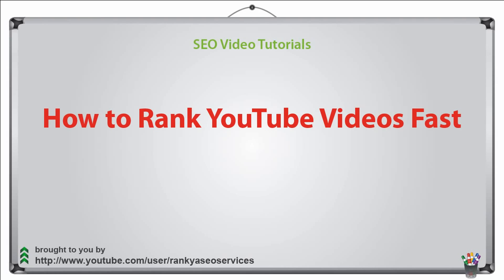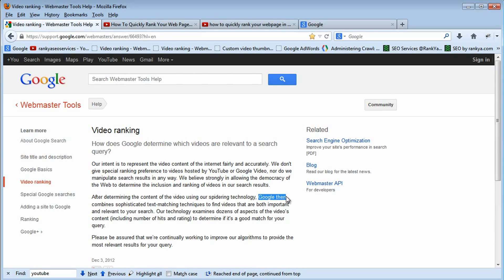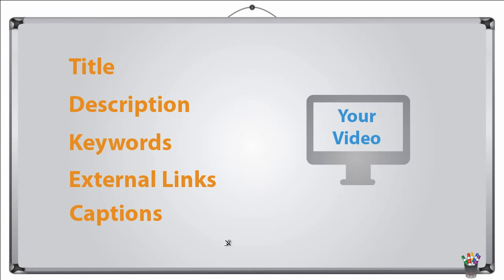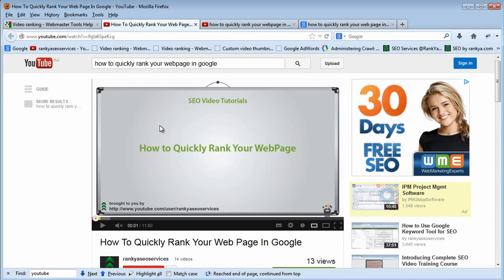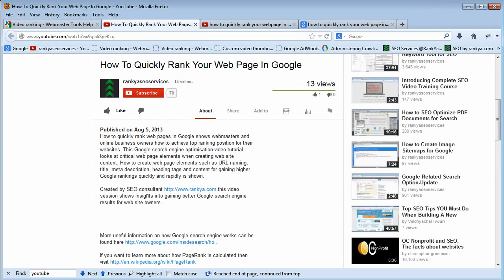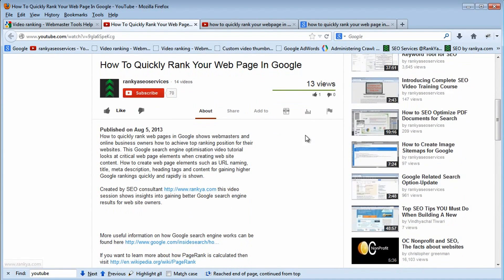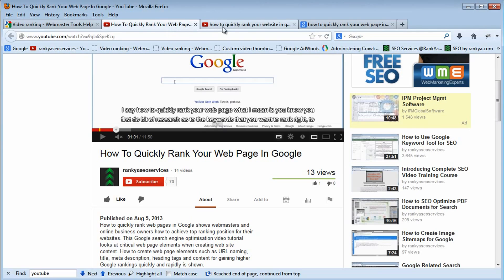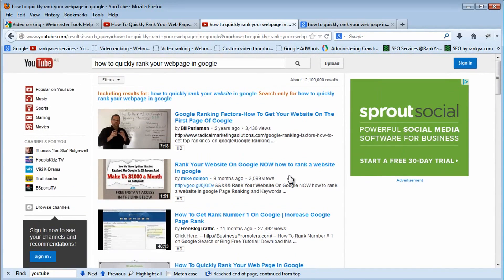Rank YouTube Videos Fast! Find Low Competition Keywords in 90 Seconds!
This is an extremely helpful, highly recommended video AND... If you really want to profit from high rankings in YouTube, you need to target the RIGHT low-competition PROFITABLE keywords.

Tube Sniper Pro 2 helps you find the BEST profitable keywords to target BEFORE you even think about creating, uploading, optimizing, and ranking your videos.

Why spend so much time on trying to rank when you can find out the BEST keywords to target in less than 90 seconds?

Now that Tube Sniper Pro 2 has been updated and upgraded, it now comes bundled with 3 other awesome tools to help you rank even higher and faster.

Joshua Zamora has now bundled his Rank Tracker program into the Tube Sniper software interface, along with a new pinging tool to help you get your videos indexed quicker, and a built-in list of 100 high Page Rank backlinks where you can leave comments on those pages without ever leaving the Tube Sniper Pro 2 software.

All in all, why spend so much time trying to rank your videos on YouTube and Google only to realize what you didn't know about your competition doomed you from the start?

Find out all the REAL competitor stats you NEED to know, so you're ensured success before you lift a finger to even make your next video.

You can rank on BOTH YouTube and Google's first pages by tomorrow by using Tube Sniper Pro 2, depending on which profitable keywords you choose to target. Check it out at the link below today!

My government, the FTC, and I all want you to know that if you choose to purchase something through the links I've provided to you, I may actually receive a commission for all my efforts. Wow... amazing! But possibly true, if you so choose. So, from the bottom of my big old heart, I sincerely thank you in advance for helping me support, love, and cherish my family, my pets, my friends, my favorite causes, and myself, if you so choose to do so. If not, I still thank you for sharing your precious time with me. That's just as important and it means a lot to me. Please let me know how I can make my channel and websites more useful to you.  :)

Other searches for related videos you may find helpful include:

Tube Sniper Pro
Tube Sniper Pro 2
Tube Sniper Pro 2 Review
Tube Sniper Pro 2 by Joshua Zamora and Andrew Naser
Zamurai Blogger
Rank A Video
How to Rank Videos
Rank YouTube Videos
Rank My Video
Rank Video On Google
Rank Video On Google Page One
Index Videos
Rank Local Videos
YouTube Rank
YouTube Rank Tracking
Track YouTube Rank
Track Video Rank
Robin Carlisle
robincarlisle.info
Video Marketers TV